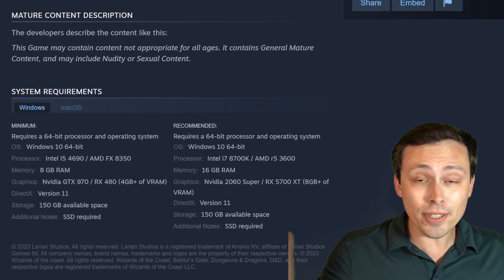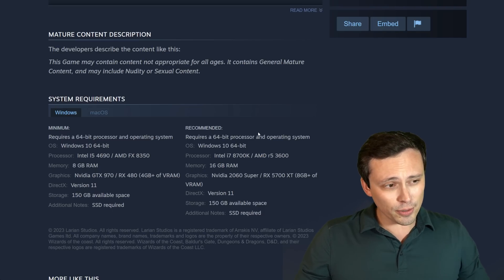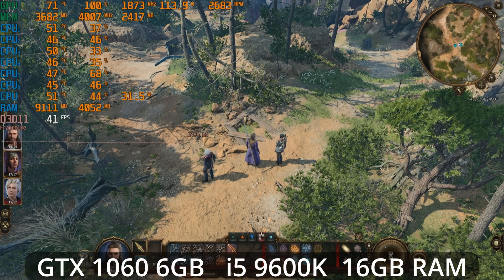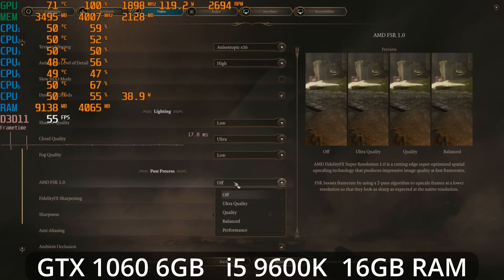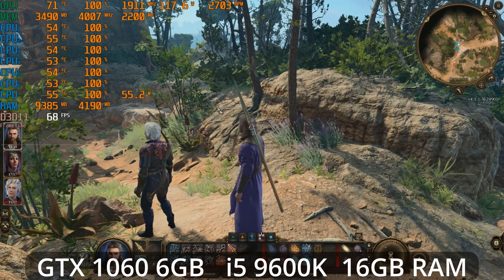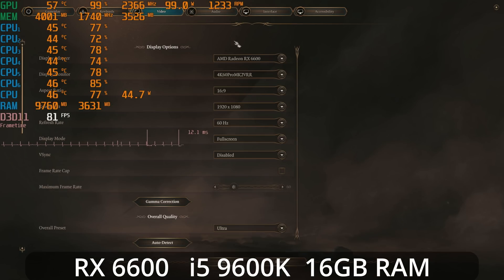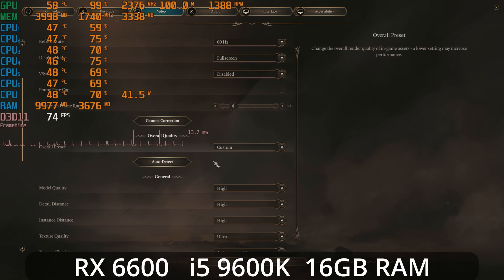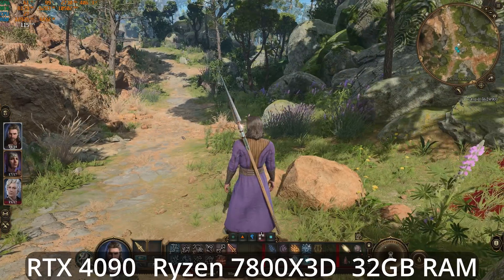Baldur's Gate 3 PC Optimized Settings and Performance Testing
Baldur's Gate 3 is a smash hit on PC, but how does it run? Here we look at Baldur's gate PC performance on a variety of hardware and look at some optimal settings to adjust for the biggest performance boosts.

Biggest impact graphics settings:
Shadows to Low
Model Quality to Low
Fog to Low
Use FSR or DLSS if more performance is needed

Low End Test System Specs
i5 9600K
16GB DDR 3000 CL15

Chapters:
0:00 Baldur's Gate PC System Requirements
2:05 Optimizing Settings (tested on GTX 1060 6GB and i5 9600K with 16GB RAM)
9:34 Testing 1080p on RX 6600, i5 9600K, 16GB
11:20 Testing 1440p on RX 6600
12:58 RTX 4090 at 4K